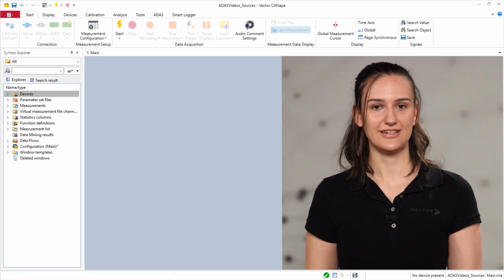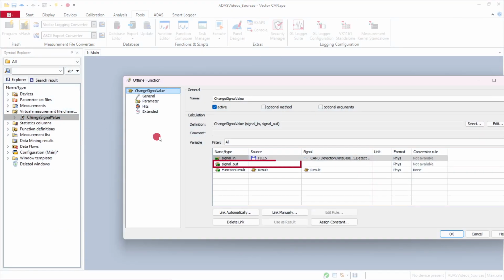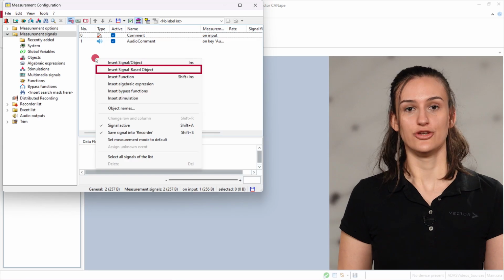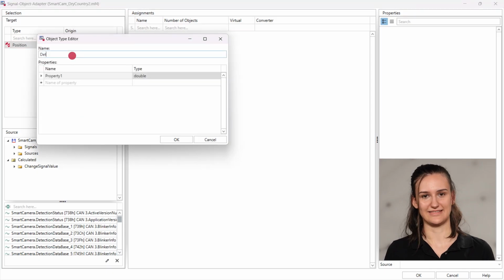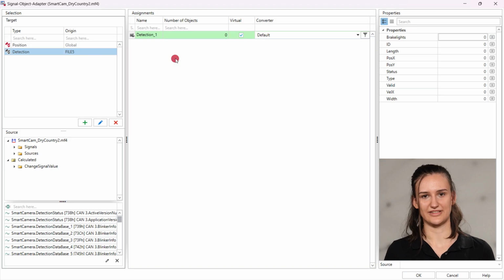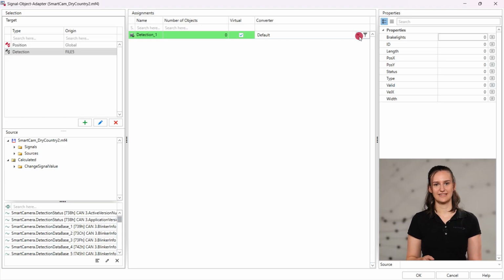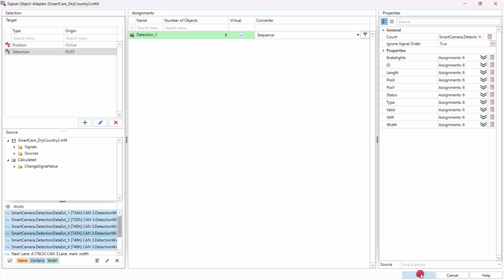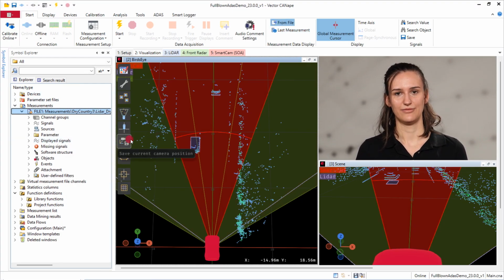CANape Option Driver Assistance - Sources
In this video Katharina will give you an overview of all available sources in the GFX configuration.